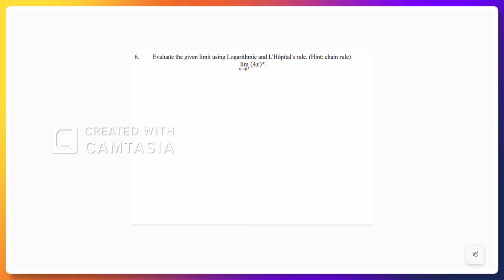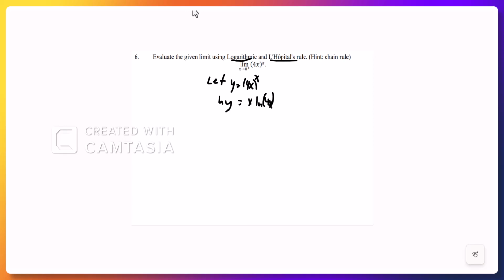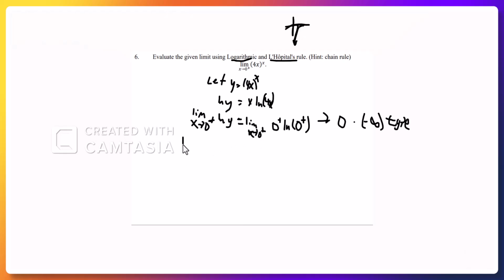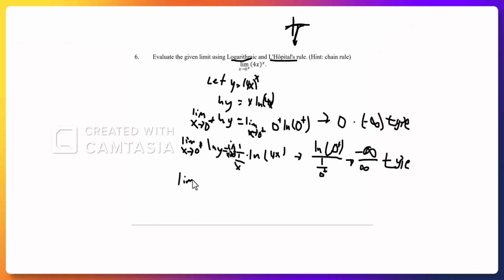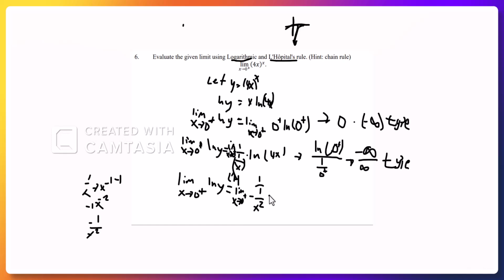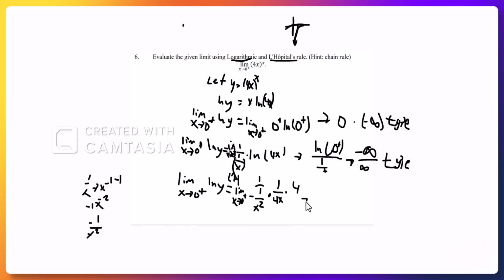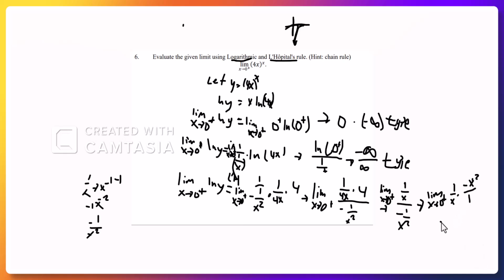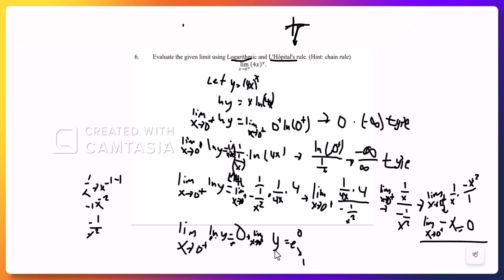Exam 3, Page 7, Question 6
00:00 Introduction
00:34 Marker 1
05:03 Marker 17
05:32 Marker 19
05:50 Marker 18